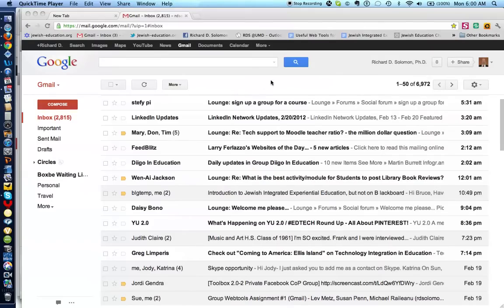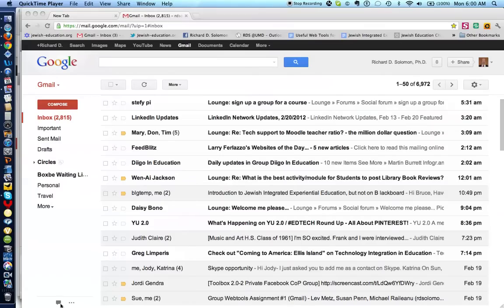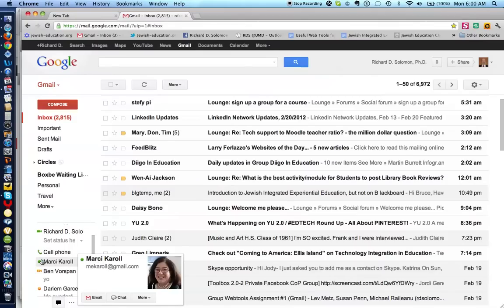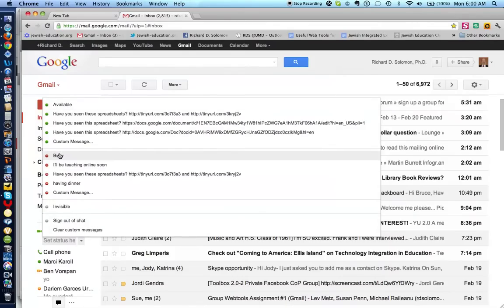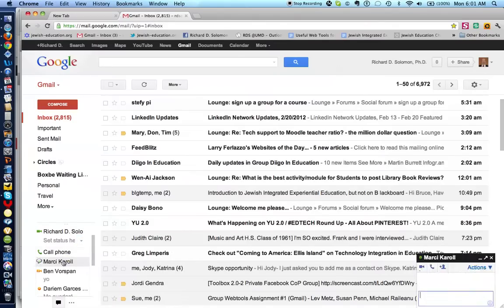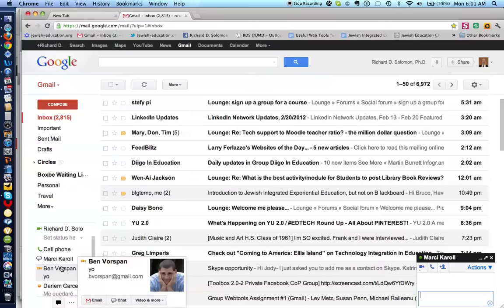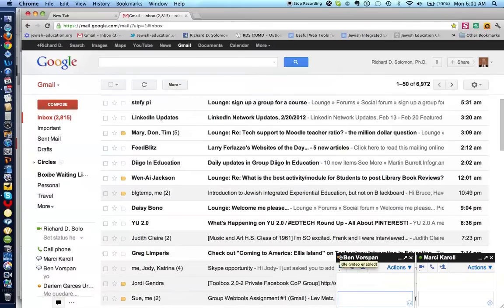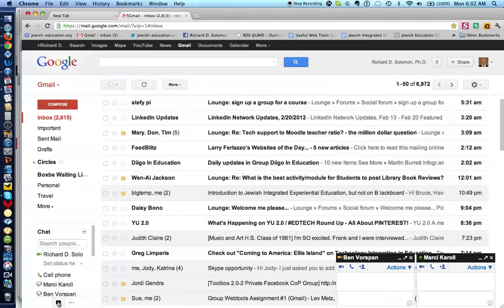Chatting on Gmail.mov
Here is a brief tutorial on how to chat on Gmail narrated by Richard D Solomon, PhD